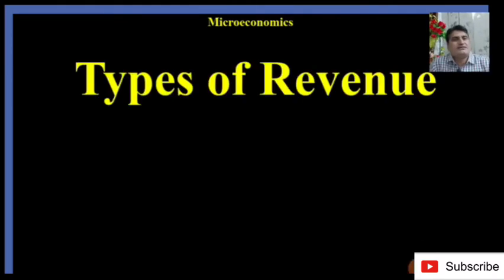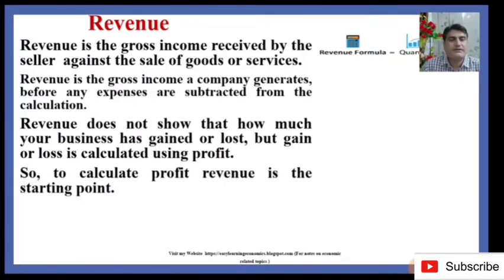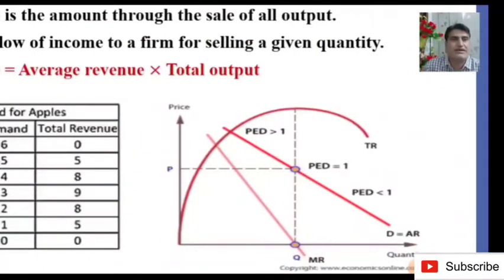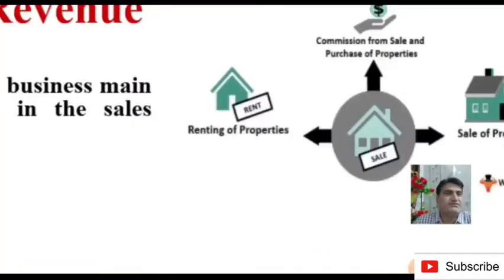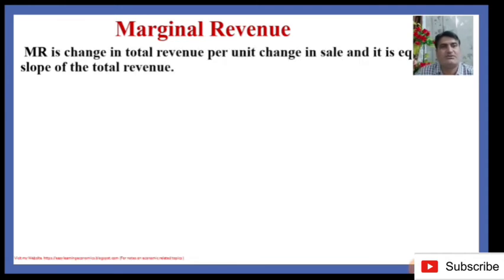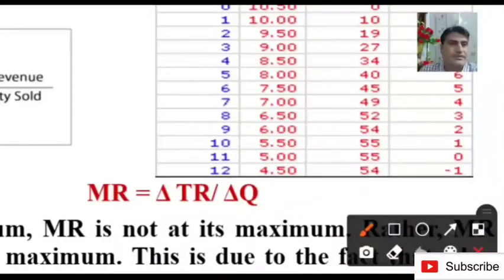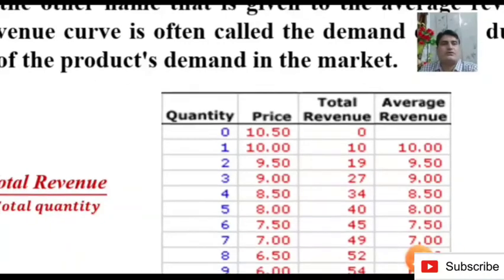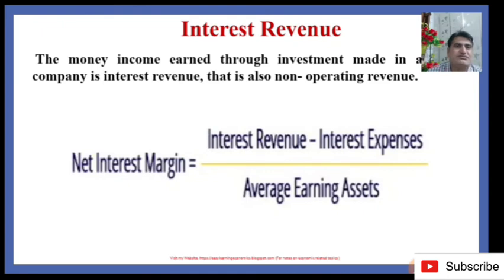45- Types of Revenue | Marginal Revenue | Average Revenue |Total Revenue | Front & Back End revenue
we learn what are the types of revenue? that include the following.
Revenue
Total Revenue and Elasticity of Demand
Operating and Non- Operating Revenue
Front End and Back-end Revenue
Marginal Revenue
Average Revenue
Rent Revenue
Dividend Revenue
Interest Revenue

Cost Analysis with Calculation of cost, their relationship in the short run Period. Video no: 44

Types of Revenue, Marginal Revenue, Average Revenue, & Total Revenue.

What is revenue? operating income and non-operating income.
concept of revenues and revenue curves in different markets.